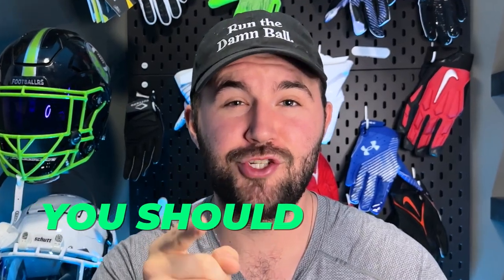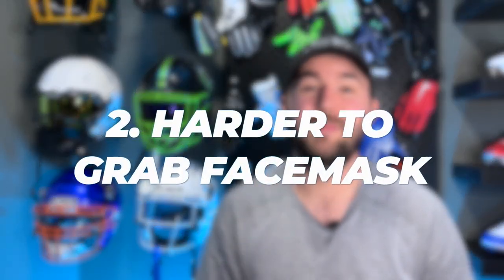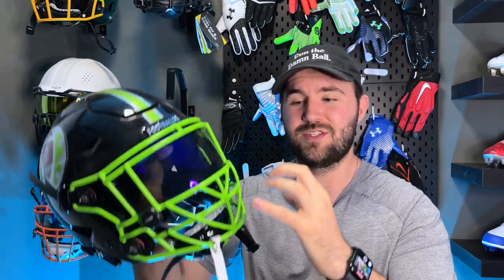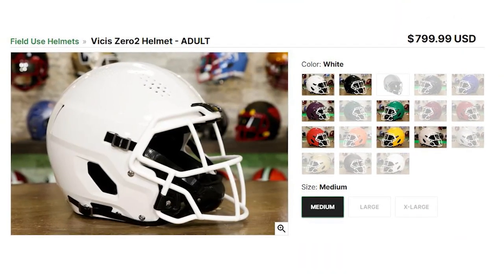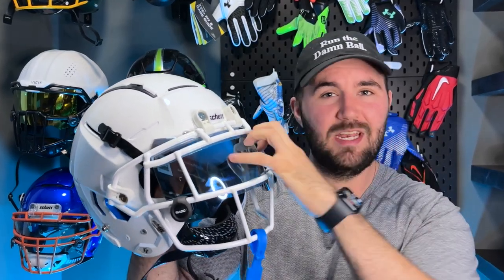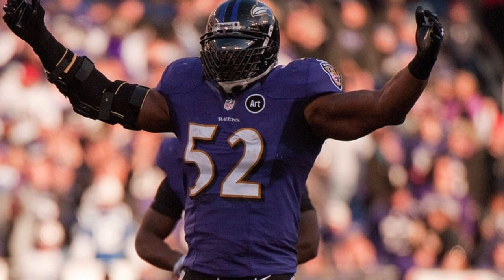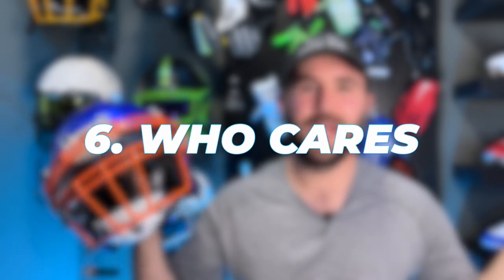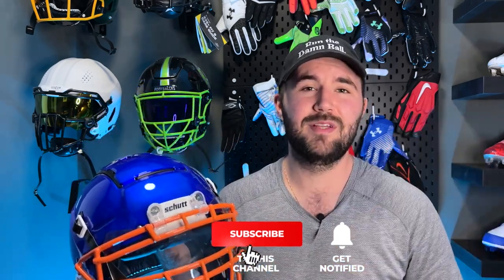Why You SHOULD Wear a Football Visor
Tony outlines 5 reasons why YOU SHOULD  Wear a Football Visor

🎵 Track Info:

Title: Flexy
Artist: Land of Fire
Genre: Hip Hop & Rap
Mood: Calm